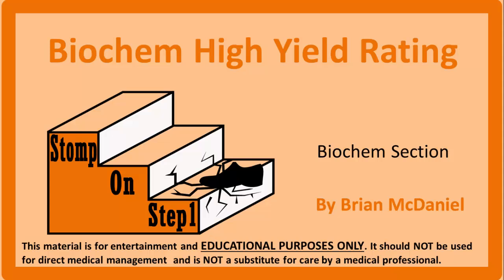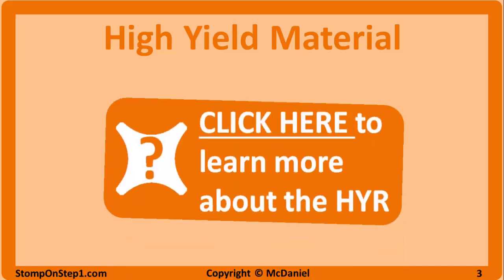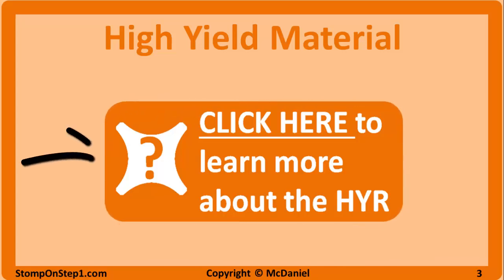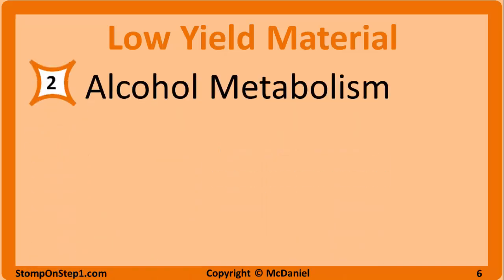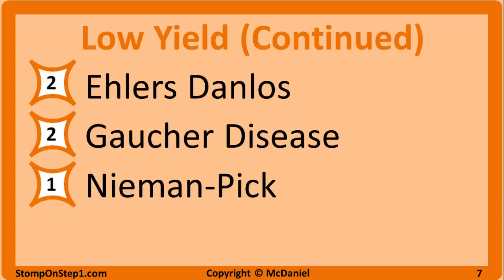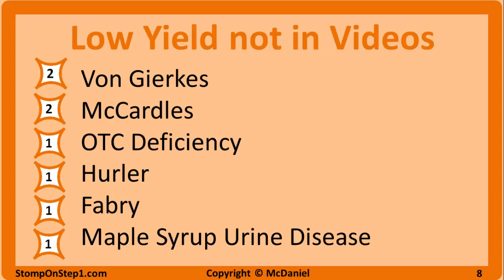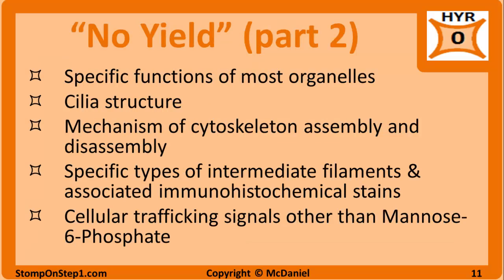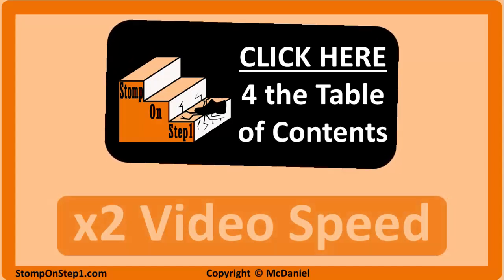USMLE Biochemistry High Yield List, Biochem High Yield Rating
Biochem Material Listed By High Yield Rating:
8 – Kartagners Syndrome
7 – Tay-Sachs)
5 – I Cell Disease
4 – Osteogenesis Imperfecta
3 – Methanol Poisoning
3 – PKU
3 – Cytoskeleton Basics
3 – Marfan Synrome
3 – Collagen and Elastin Basics
2 – Alcohol Metabolism
2 – Fructose Disorder
2 – Galactose Disorder
2 – Chediak Higashi
2 – Ehlers Danlos
2 – Gaucher
2 – Von Gierkes
2 – McCardles
1 – Nieman-Pick
1 – Sorbitol
1 – OTC Deficiency
1 – Hurler
1 – Fabry
1 – Maple Syrup Urine Disease

“No Yield” (HYR of 0):
• The Biochemical Structures of Almost Anything
• Ammonia Transport
• Specifics about Lipid Transport
• Hartnup Disease
• Cori Disease
• Pompe Disease
• Cystinuria
• Protein structure
• Specific functions of most organelles
• Specifics about cilia structure
• Types of intermediate filaments & associated immunohistochemical stains
• Cellular trafficking signals other than Mannose-6-Phosphate
• Peroxisome & Proteasome
• Smooth vs. rough endoplasmic reticulum
• Cytoskeleton assembly and disassembly
• Henderson Hasselbalch Eqn
• Chemical Bonds
• Thermodynamics
• Michaelis-Menton Eqn
• Specifics about most Laboratory Techniques